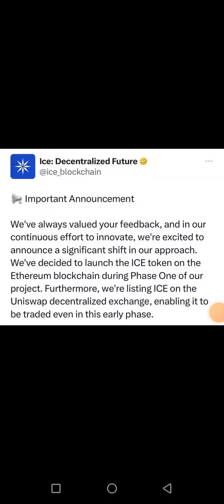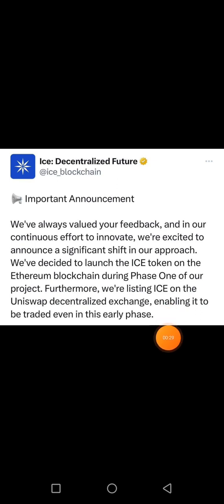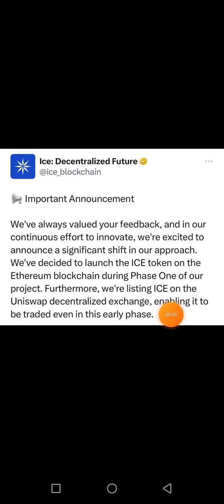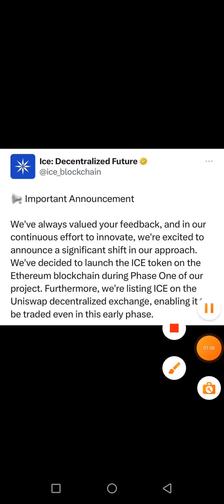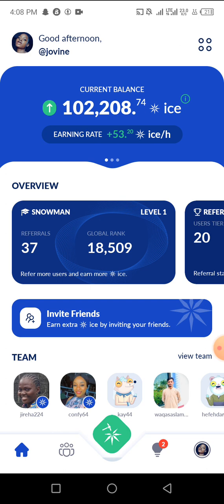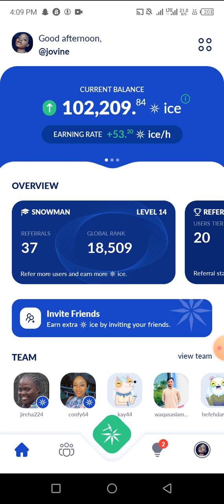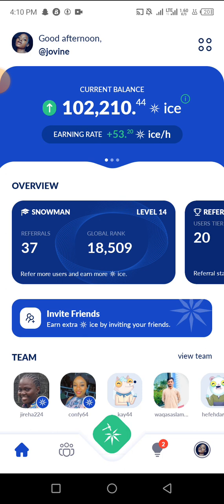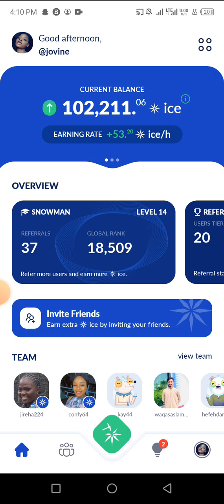Ice network listing soon | trade and swap in uniswap